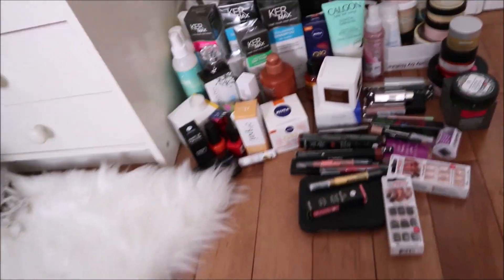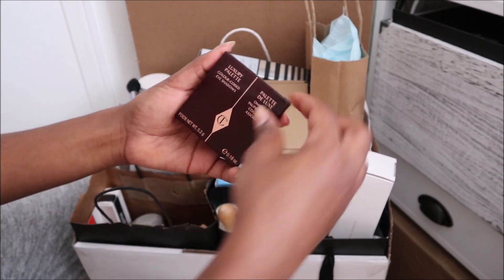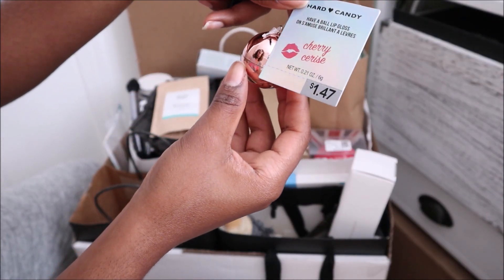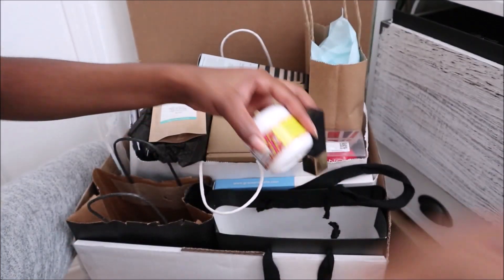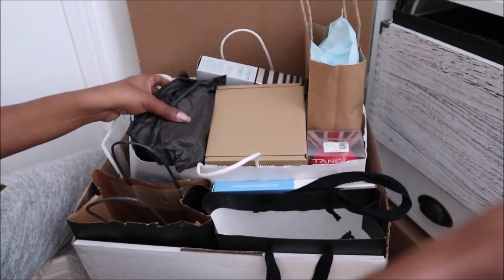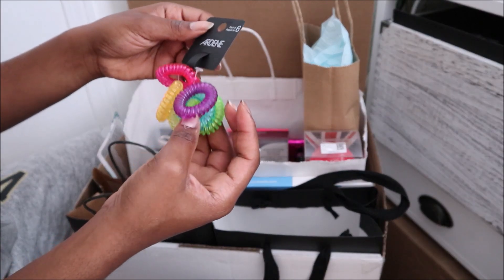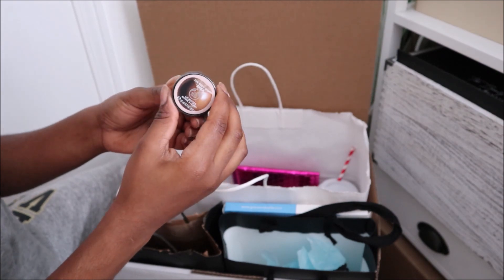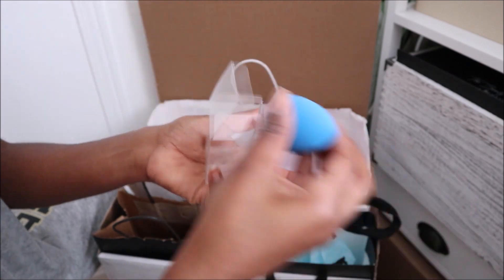HUGE Make-up & Skin care Declutter! $400+ of products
Hey everyone, here's a different type of video on my channel (Marie Kondo would be proud, lol!) This is my first declutter, it's long over due & lots needs to go! I'll be going through make-up, nail products, skin care, hair care & much more. The items that I get rid of are brand new, not used or opened. So...  I'm thinking to do an INTERNATIONAL GIVEAWAY in the near future :) Let me know what products you'd like to see included.